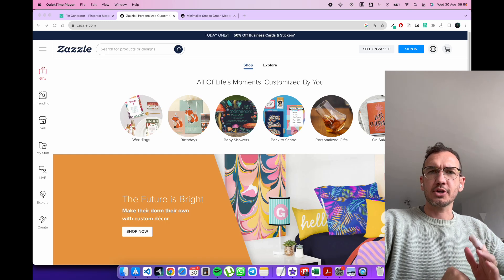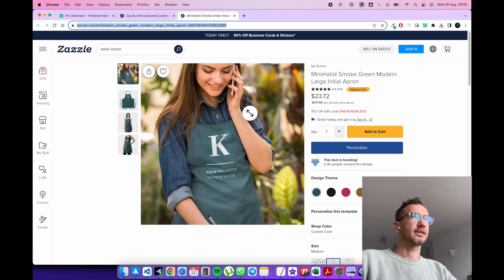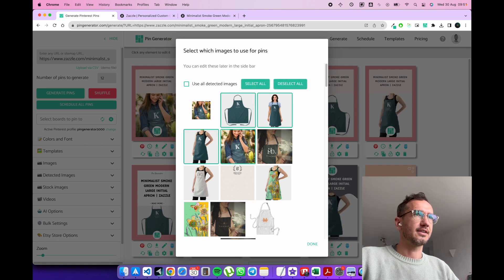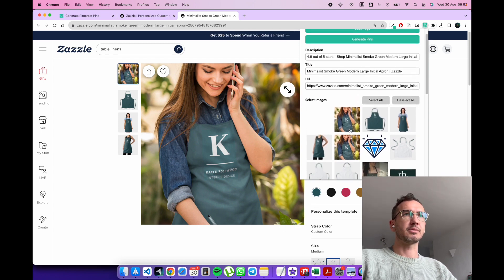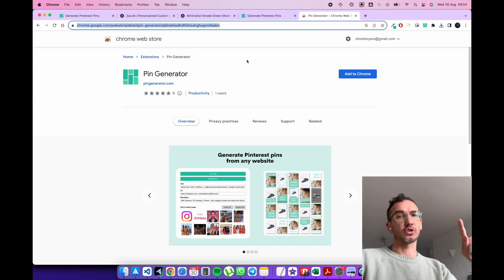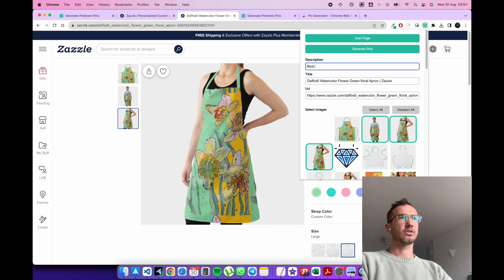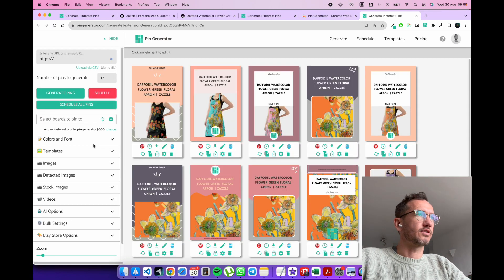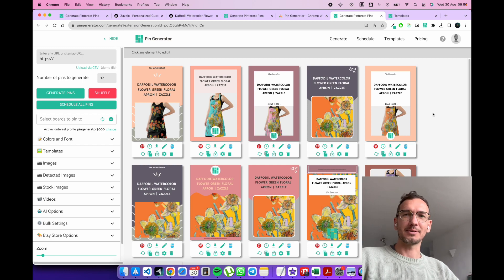Pinterest pin maker for any Zazzle store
Pinterest Pin Maker for Any Zazzle Store | Guide & Tips 📌

In this tutorial, we'll walk you through a specialized Pinterest pin maker tailored for Zazzle store products.

🔍 What you'll learn:

How to seamlessly create Pinterest pins for any Zazzle store.

The process of auto-generating Pinterest pins for your Zazzle items.

Customization tips to make your pins stand out and attract potential customers.

Strategies to drive traffic from Pinterest to your Zazzle store for increased sales.

🛍️ Why Zazzle + Pinterest?
Combining the visual appeal of Pinterest with the unique designs of your Zazzle store can boost your online presence and sales.